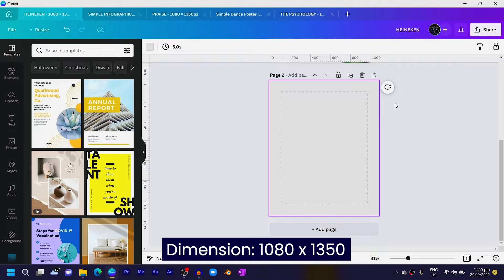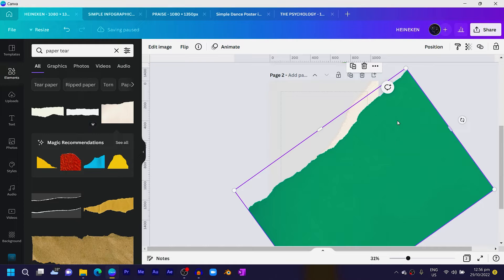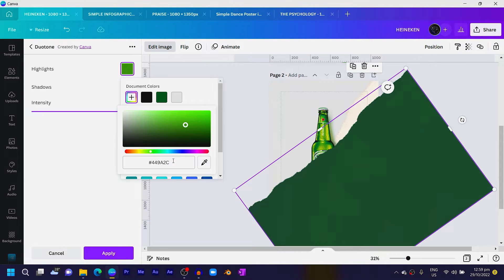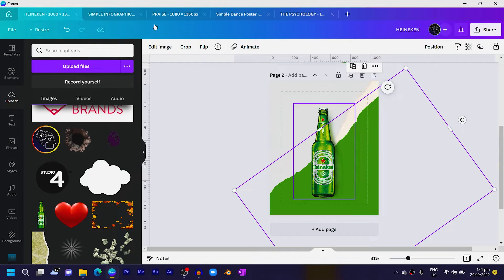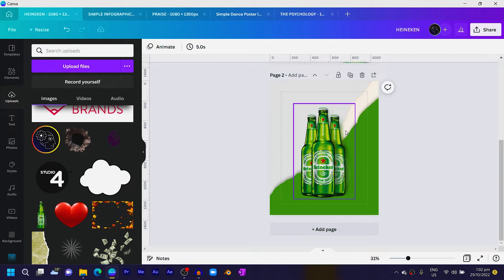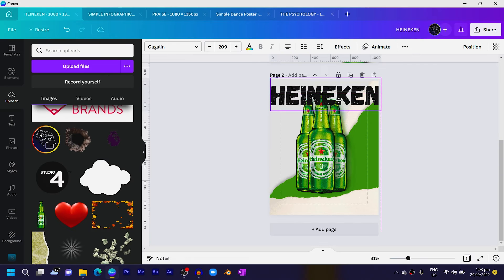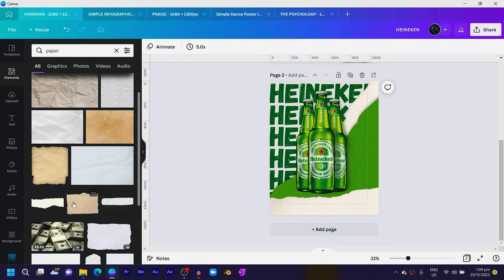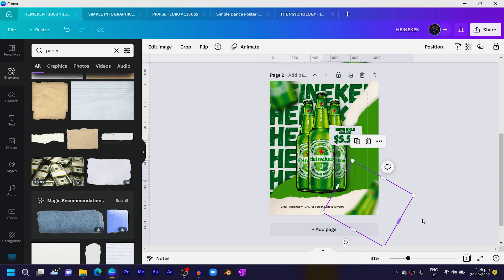How to design a Promo Poster in Canva [EASY CANVA TUTORIAL]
This new Canva tutorial will teach you how to design a Heineken Promo Poster Design in Canva inside of Canva. This is also a Canva tutorial for beginners and anyone who wants to learn more about how to use Canva and the Canva app. You will learn everything you need to know on how to use canva to make this beautiful design I am about to teach you.